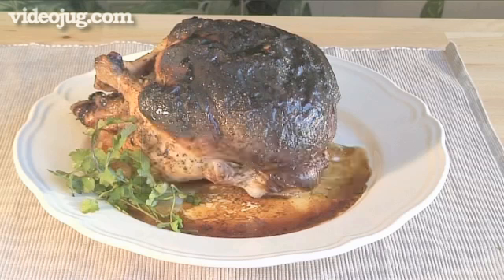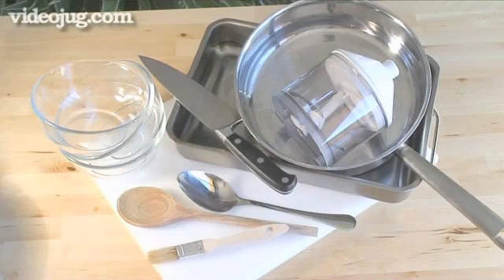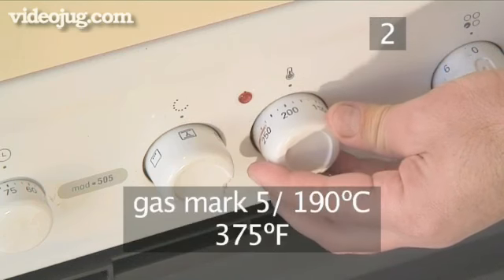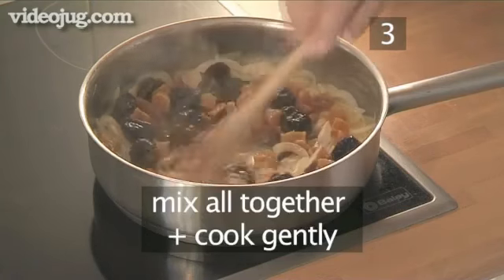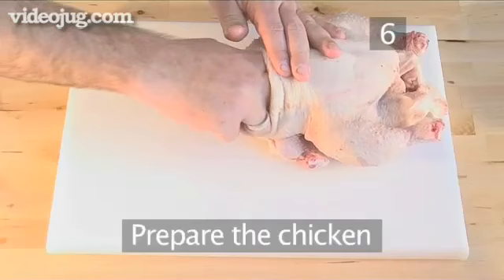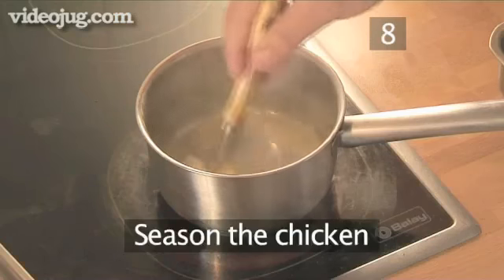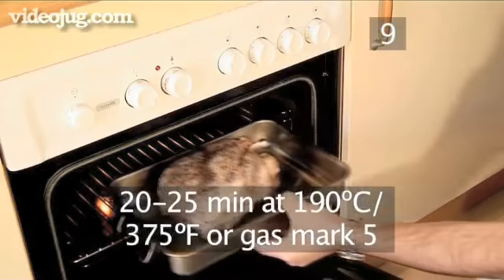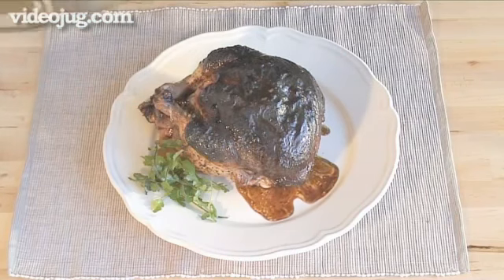How To Make Persian Chicken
Persian Chicken Recipe. An aromatic chicken dish. This popular Asian dish will be even more popular with your taste buds! Relish our Persian Chicken recipe.